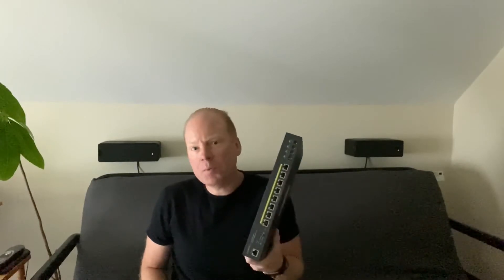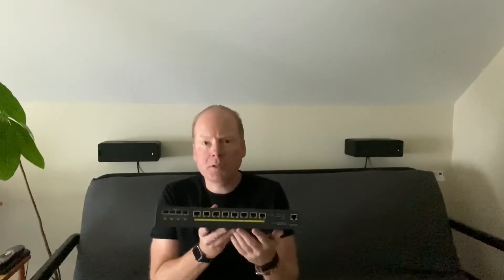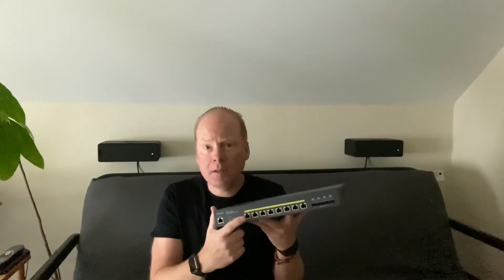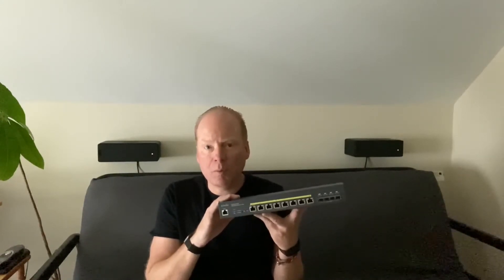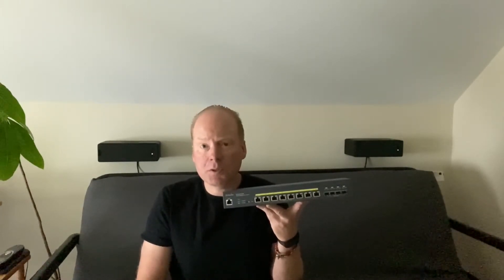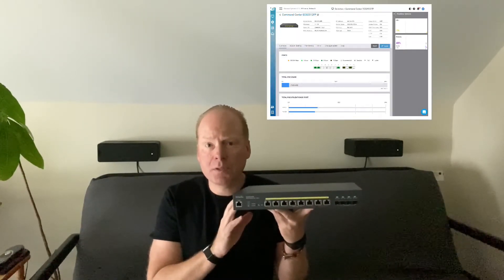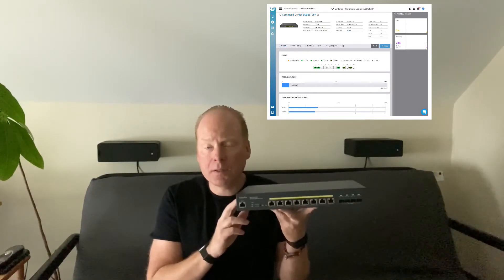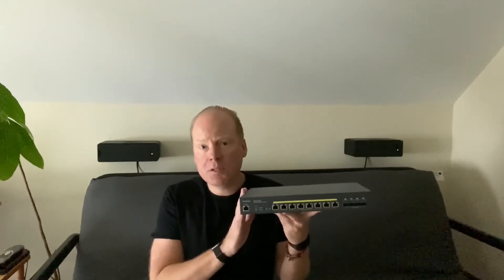ECS2510FP EnGenius Cloud Multi-Gigabit 2.5G 8-Port PoE+ Switch Review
10Gtek SFP+ DAC Twinax Cable, Passive, Compatible with Cisco

Wiitek SFP+ to RJ45 Copper Modules 2.5/5/10Gb Cisco version tested